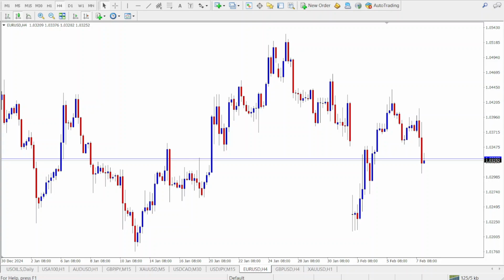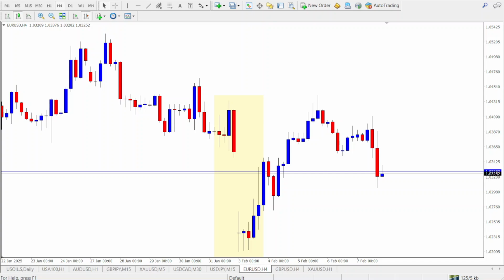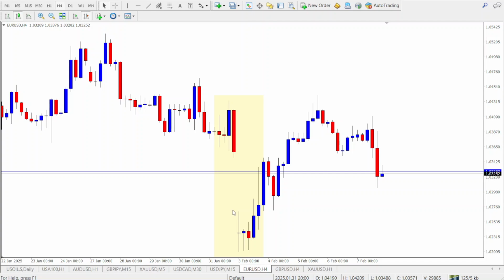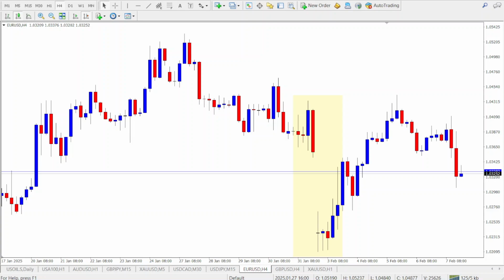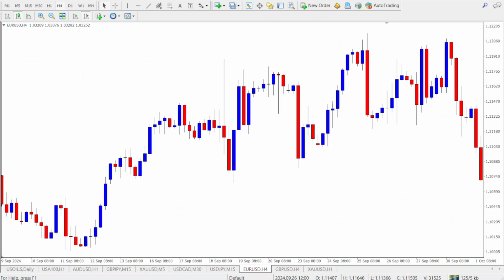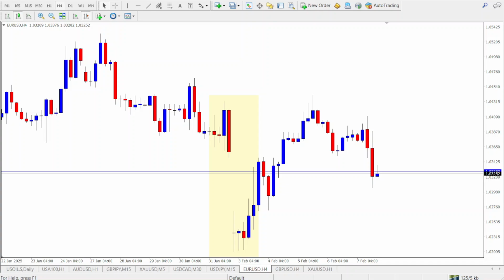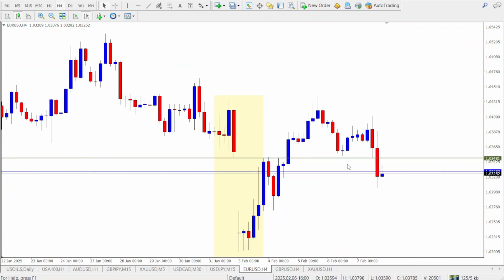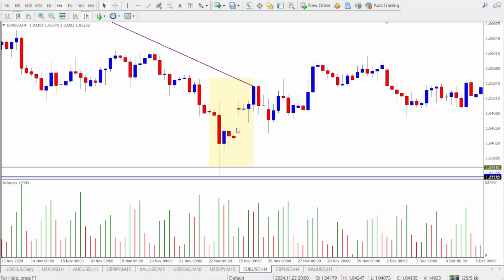How to Master Gap Trading – Profit From Price Gaps Like a Pro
Gaps in the market can create high-probability trading opportunities—but only if you know how to trade them correctly. The Gap Fill Trading Strategy is based on the idea that price often retraces to "fill the gap" after an imbalance between buyers and sellers.

In this video, we break down:
✔️ What gap fills are and why they happen
✔️ The different types of gaps traders should know
✔️ Key gap fill trading strategies for different market conditions
✔️ The best entry, stop-loss, and exit points for trading gaps
✔️ How to avoid false gaps and increase accuracy

Gap trading works in stocks, forex, and futures, making it a versatile strategy for both day traders and swing traders. Knowing when to enter, where to place stops, and how to manage risk is essential for mastering gap fills.

📌 Do you trade gap fills? Let me know your favorite strategy in the comments!